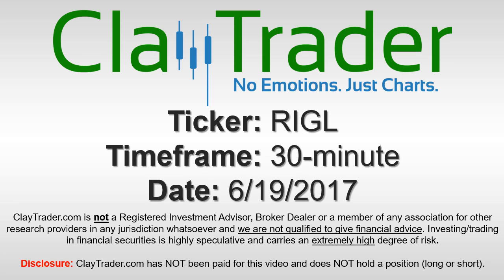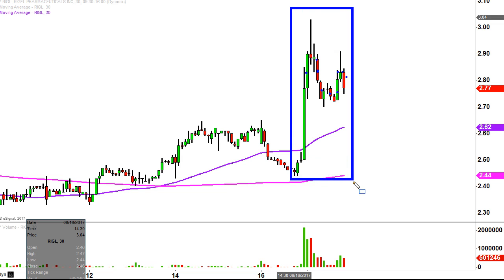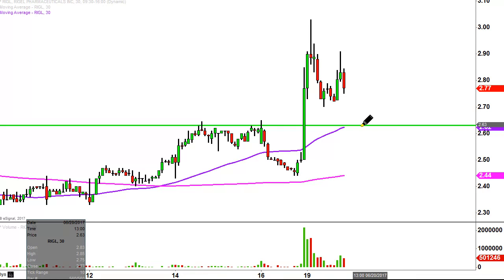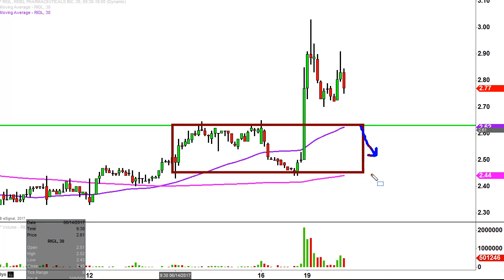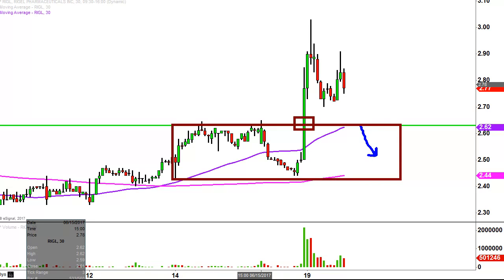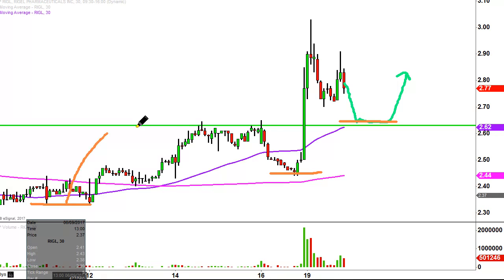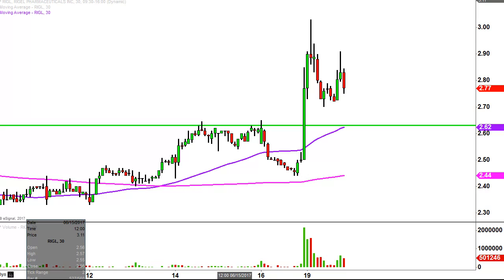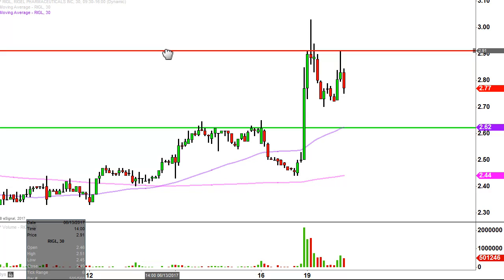Rigel Pharmaceuticals Inc - RIGL Stock Chart Technical Analysis for 06-19-17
Learn how to read stock charts and identify technical patterns as ClayTrader does a quick stock chart review on Rigel Pharmaceuticals Inc (RIGL).